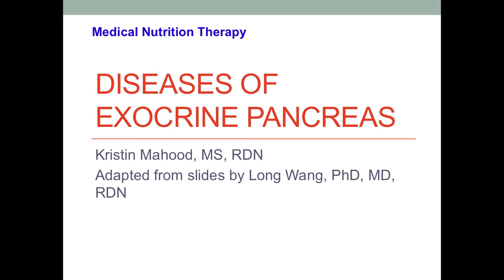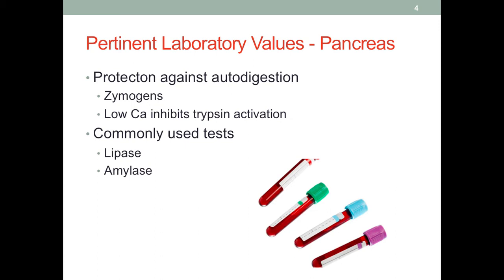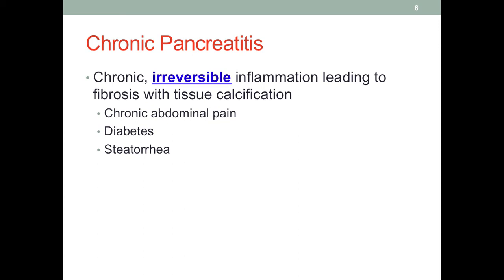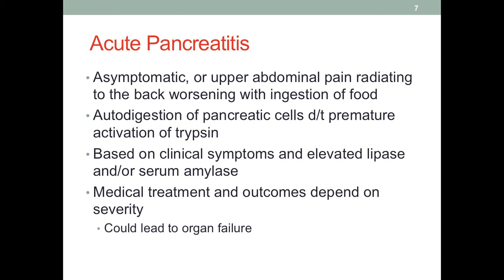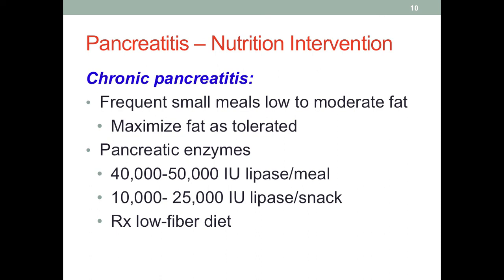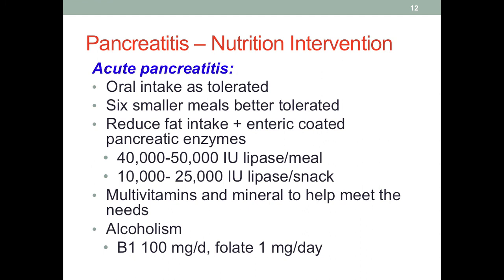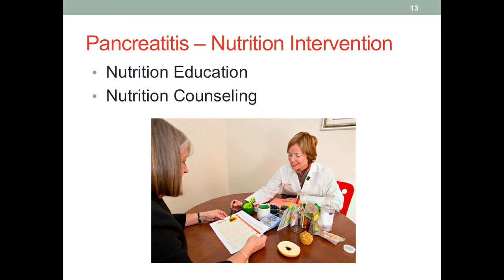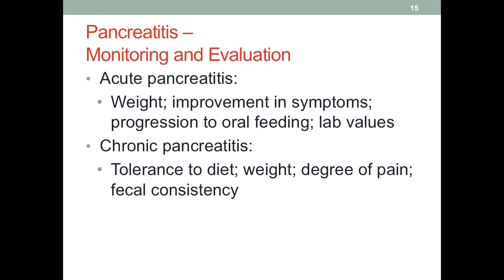MNT Diseases of the Exocrine Pancreas (21:49)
Table of Contents:

00:06 - Functions of the Pancreas
01:26 - Pancreatic Exocrine Secretions
05:54 - Chronic Pancreatitis
08:12 -  Acute Pancreatitis
09:50 - Nutrition Therapy for Pancreatitis
10:59 - Pancreatitis - Nutrition Diagnosis
11:20 - Pancreatitis – Nutrition Intervention
12:49 - Pancreatitis – Nutrition Intervention
16:24 - Pancreatitis – Nutrition Intervention
19:54 - Pancreatitis – Nutrition Intervention
20:40 - Pancreatitis – Monitoring and Evaluation